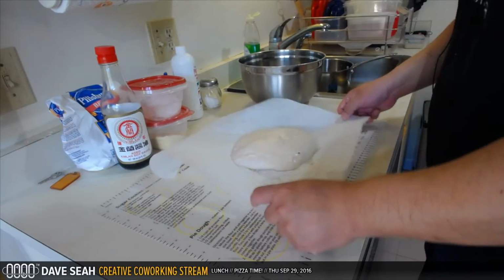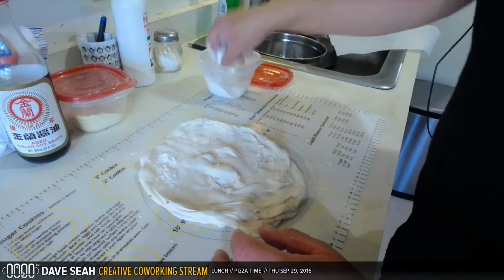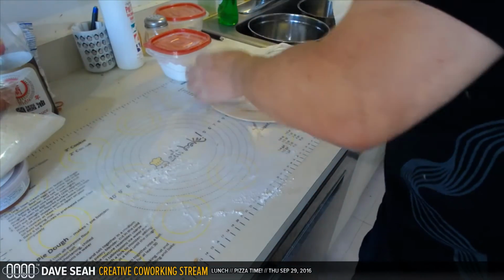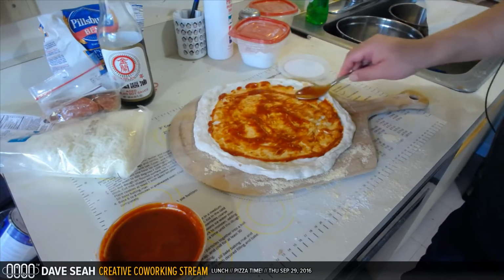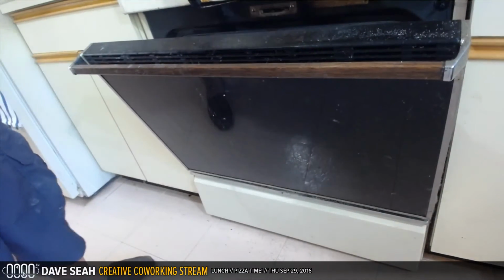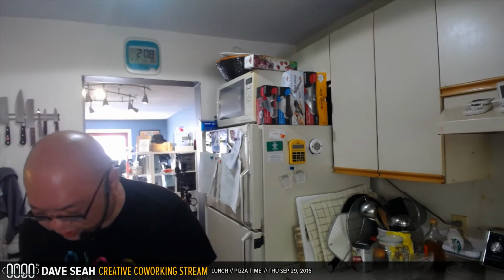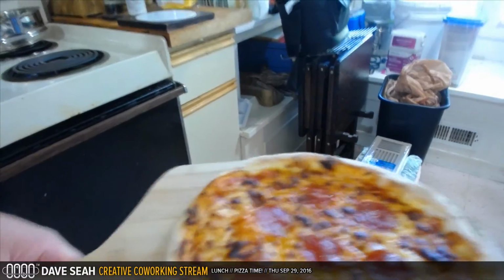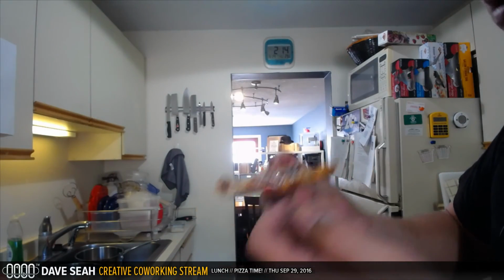15m Making a Pizza for Lunch (Thu Sep 29, 2016)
Now that the office computer is back upstairs, I can actually stream cooking experiments without having to move everything! I show my current pizza dressing process using store-bought dough and ingredients to make a 5-minute pepperoni pie. The dough was over-rested and too loose and floppy to make a great crust, unfortunately,.